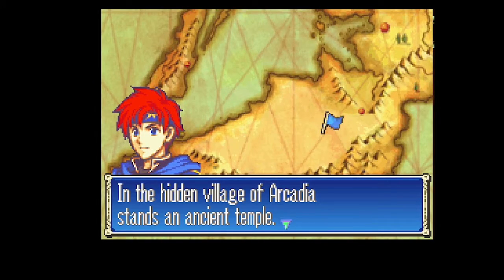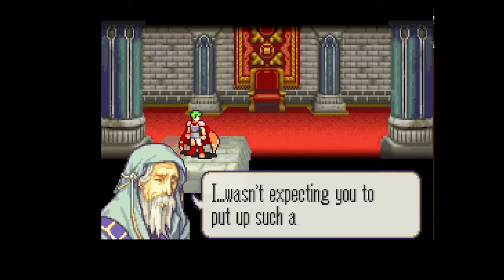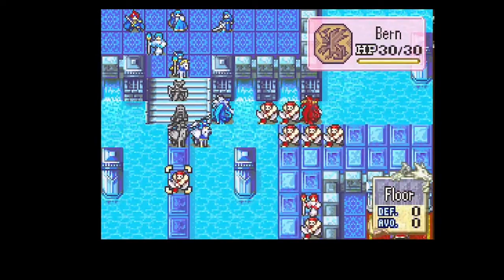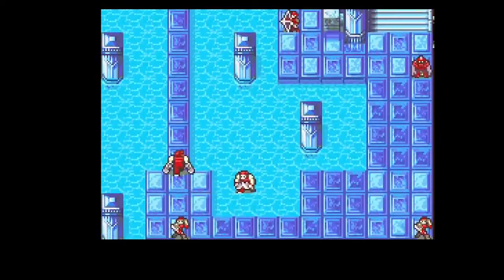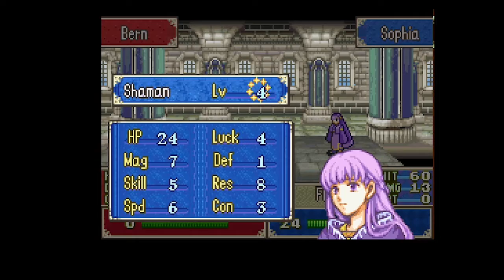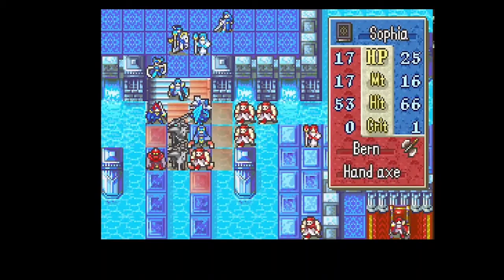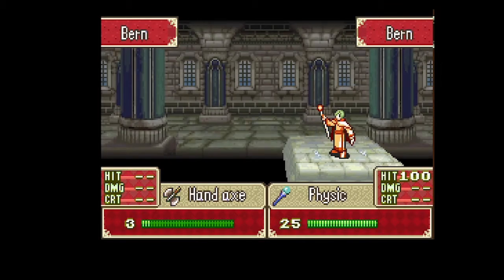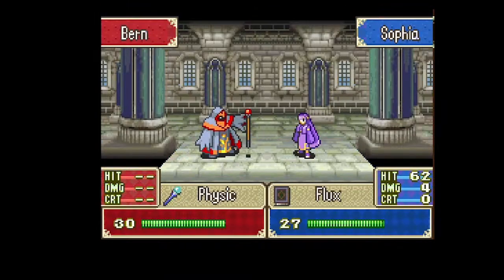Fire Emblem 6 Chapter 14x Part 1: Sophia training podcast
I talk a lot about Ests while trying to train Sophia. I have to thank galladeforce again for giving me the idea to talk about Est units for this chapter.